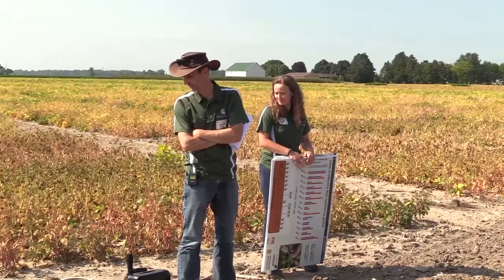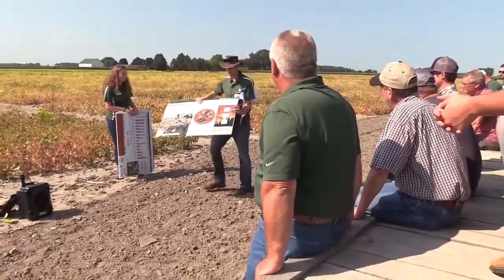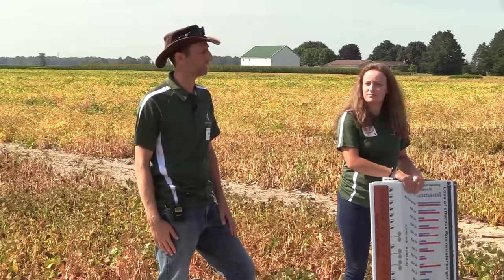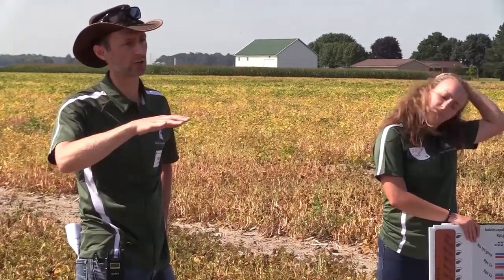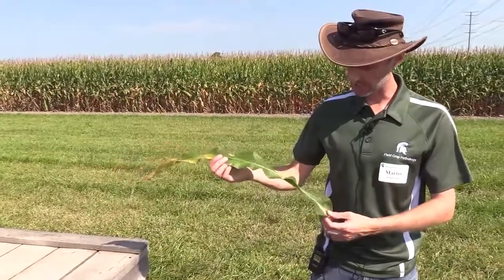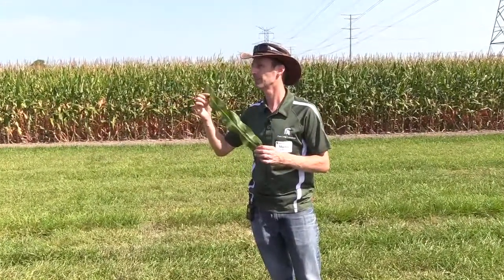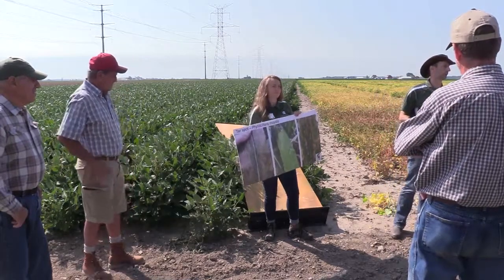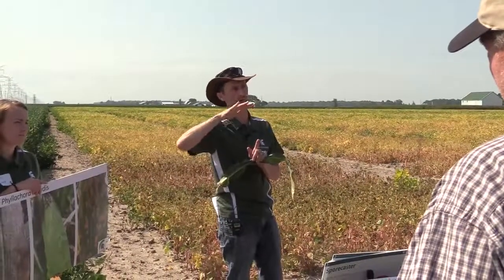2021 Dry Bean & Sugar Beet Field Day - Dry Bean Pathology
Marty Chilvers talks about pathology in dry beans at the 2021 Dry Bean & Sugar Beet Field Day at the Saginaw Valley Research & Extension Center